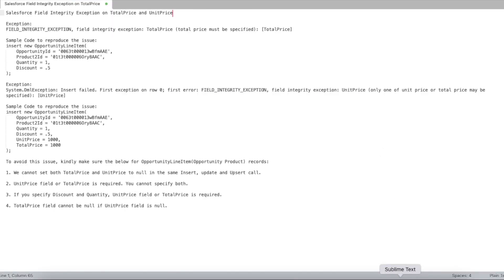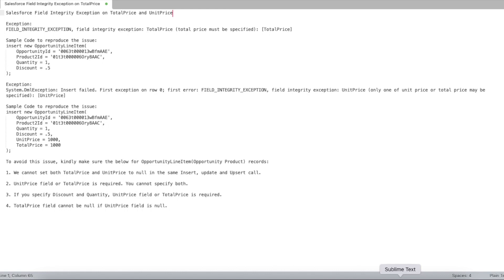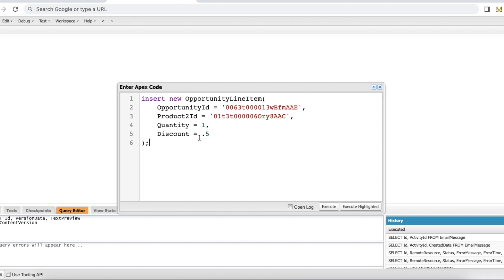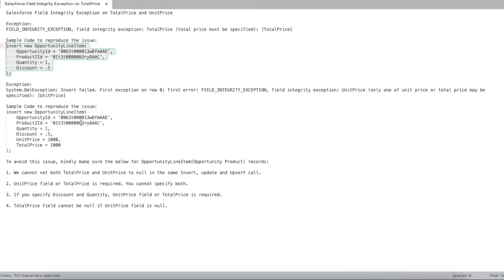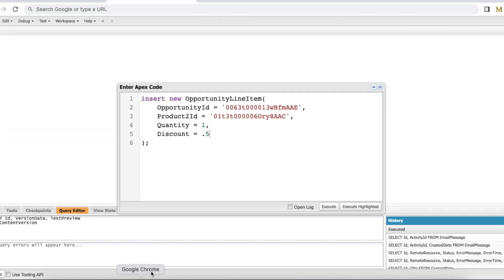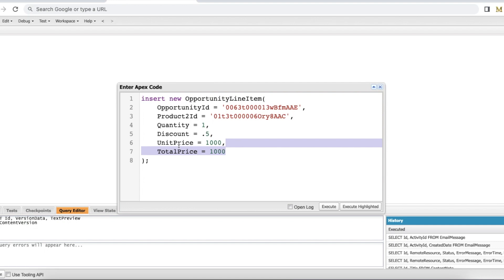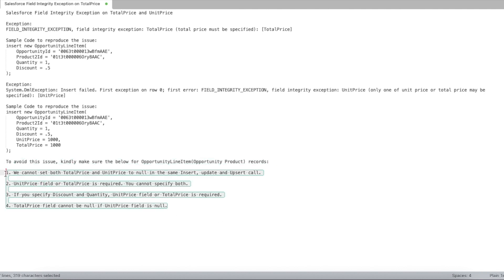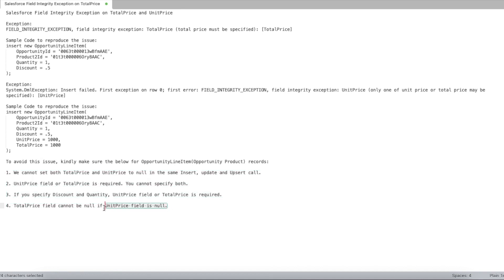Salesforce Field Integrity Exception on TotalPrice and UnitPrice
Exception:
FIELD_INTEGRITY_EXCEPTION, field integrity exception: TotalPrice (total price must be specified): [TotalPrice]

Exception:
System.DmlException: Insert failed. First exception on row 0; first error: FIELD_INTEGRITY_EXCEPTION, field integrity exception: UnitPrice (only one of unit price or total price may be specified): [UnitPrice]

To avoid this issue, kindly make sure the below for OpportunityLineItem(Opportunity Product) records:

1. We cannot set both TotalPrice and UnitPrice to null in the same Insert, update and Upsert call.

2. UnitPrice field or TotalPrice is required. You cannot specify both.

3. If you specify Discount and Quantity, UnitPrice field or TotalPrice is required.

4. TotalPrice field cannot be null if UnitPrice field is null.